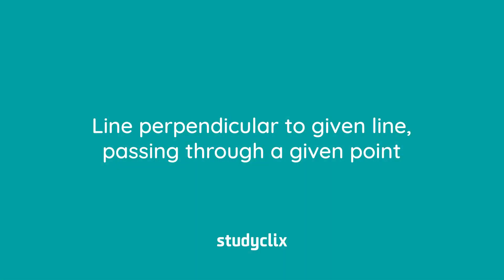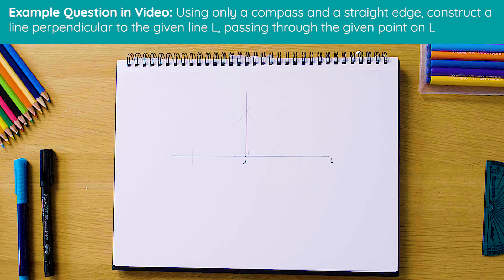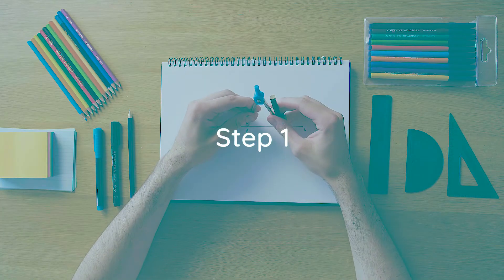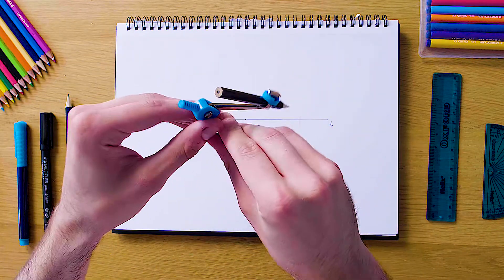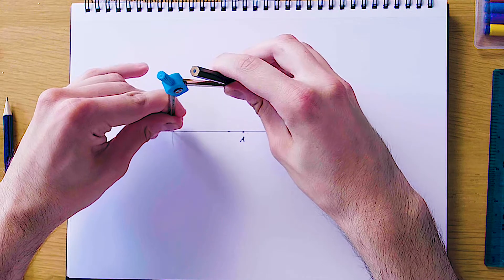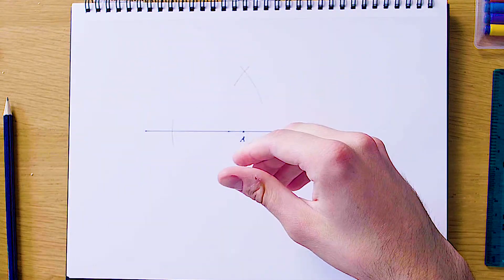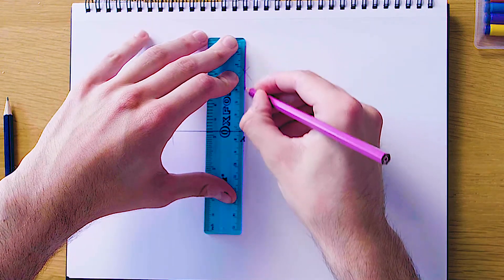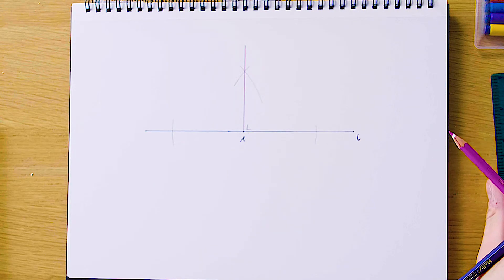4. Maths Construction 4 - Line perpendicular to given line, passing through a given point